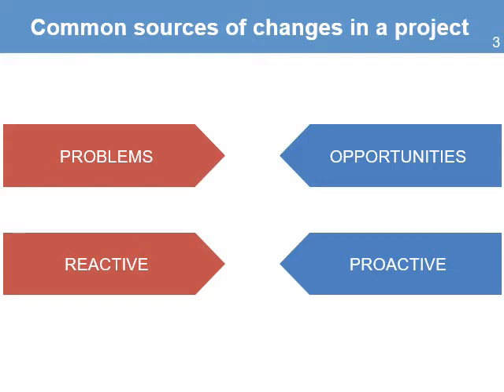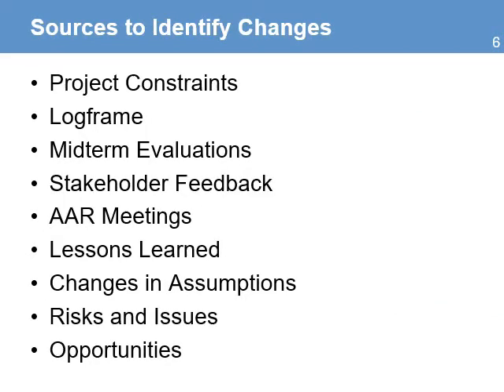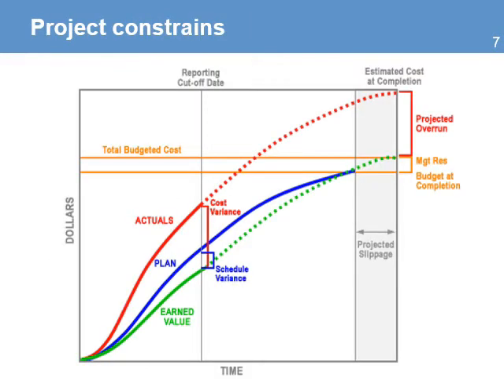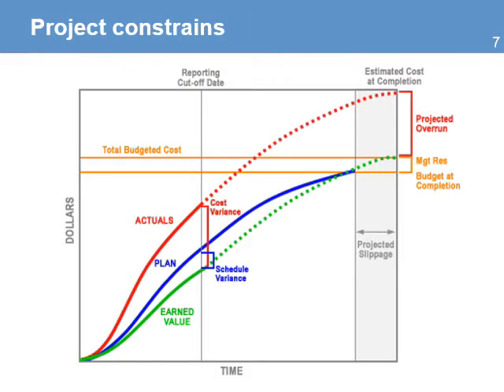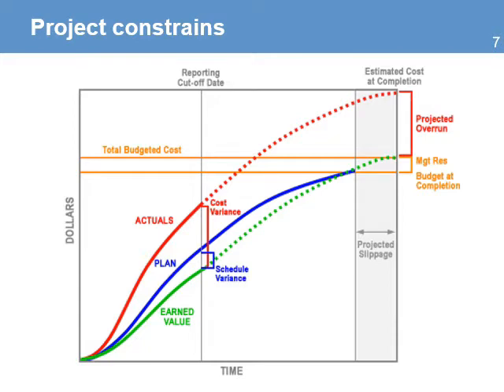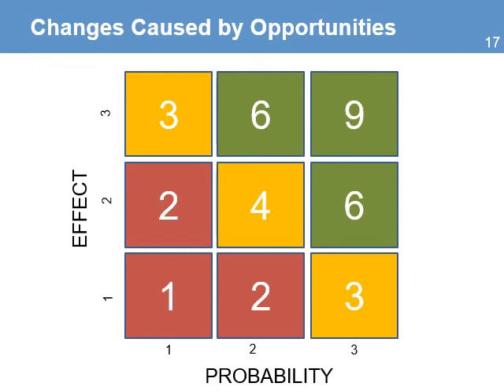APM-5.2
Source of Changes